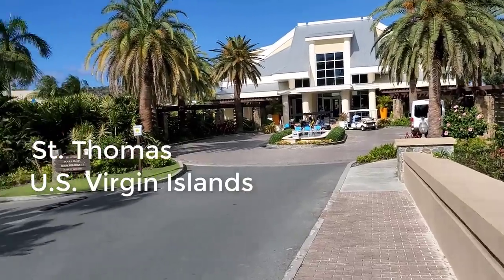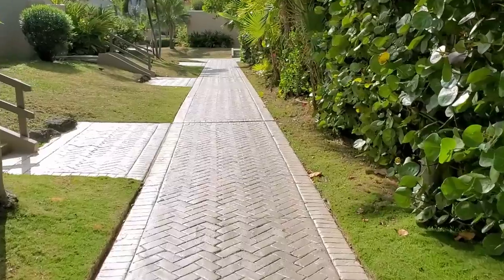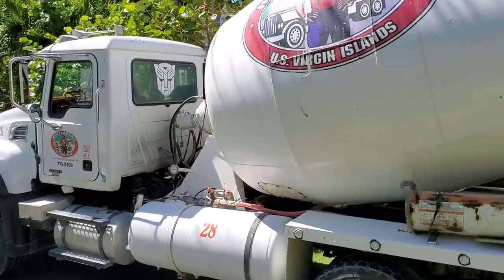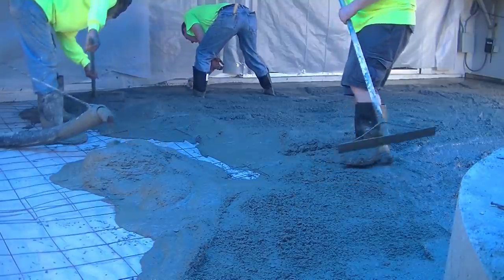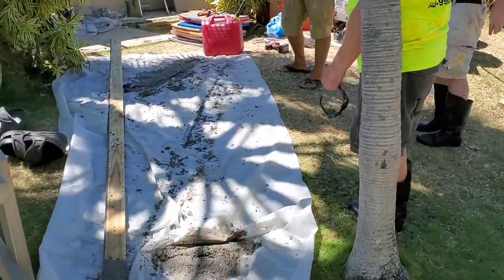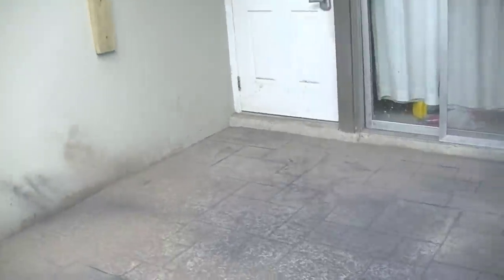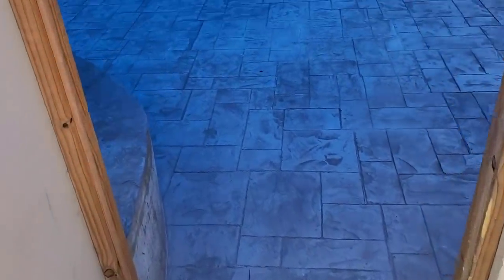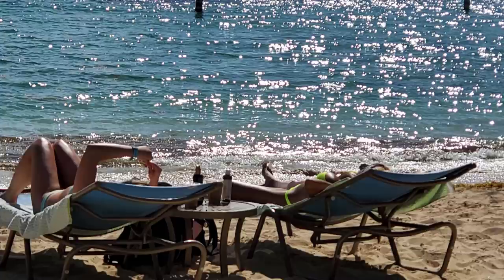We Traveled To The Virgin Islands To Stamp some Concrete!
We traveled to the U.S. Virgin Islands to help a friend stamp a concrete patio.
My friend, Damian, whom I met through my Facebook group "Concrete Ninja's" asked if me and the crew would come help him pour and stamp a 900 square foot patio area he was remodeling.
We said yes, of course, and away we went for a week to help.
The video will show you how it all turned out, but I will say we had a great time and the workation was a lot of fun for all of us.

MARSHALLTOWN SHOCKWAVE VIBRA-SCREED:

TOPCON LASER LEVEL:

DEWALT PENCIL VIBRATOR TOOL:

INVERTER GENERATOR LIKE WE USE:

HAND FINISHING KNEE BOARDS:

MAG FLOAT & STEEL TROWEL SET:

2" MARGIN TROWEL:

CONCRETE PLACER OR KUMALONG:

CONCRETE FINISHING BROOM:

CONCRETE SCREED:

CONCRETE EDGER:

CONCRETE GROOVER:

BOSCH HAMMER DRILL: